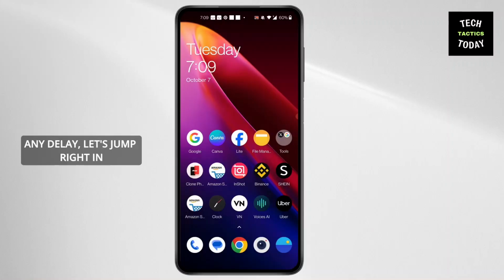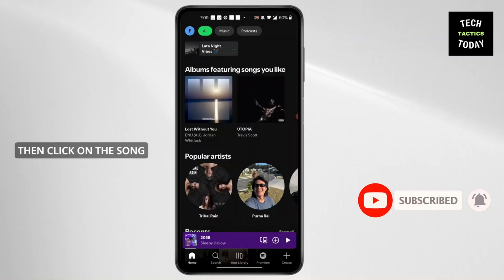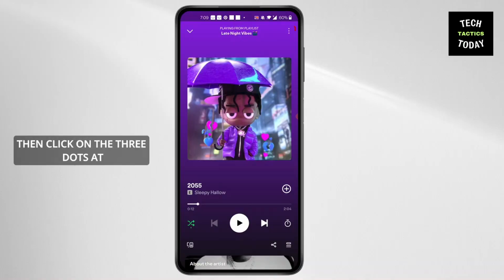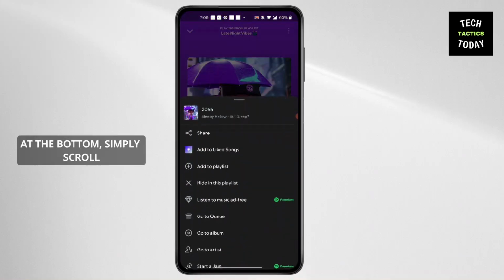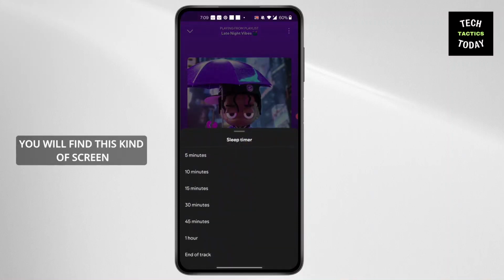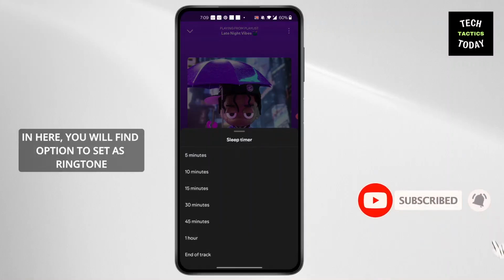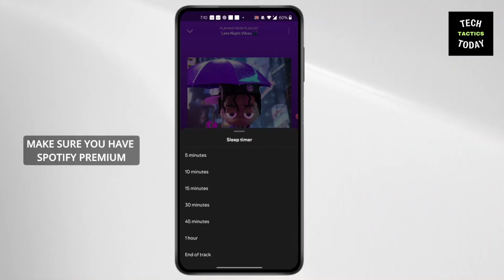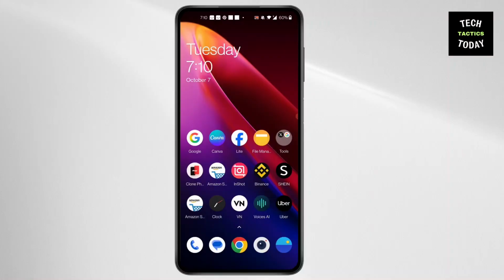How to Set Spotify Song as Ringtone (Android & iOS)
Title: How to Set Spotify Song as Ringtone (Android & iOS)

Want to use your favorite Spotify song as your phone’s ringtone? 🎵 This video will show you step-by-step how to set any Spotify track as a ringtone on both Android and iOS devices. Whether you're wondering, "Can I make a Spotify song my ringtone?" or looking for an easy way to customize your phone with your favorite tunes, this quick tutorial will guide you through the process. Learn how to convert and apply your Spotify music as a ringtone in just a few minutes — no complicated apps needed!